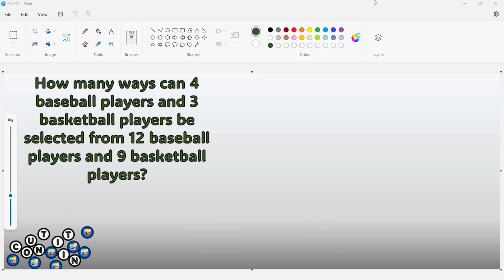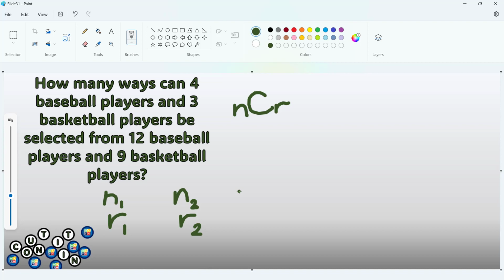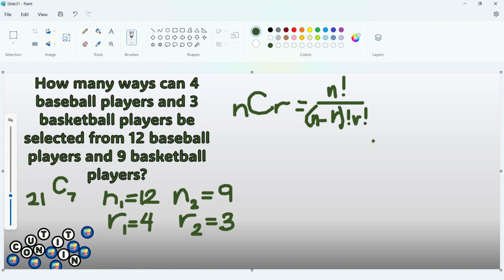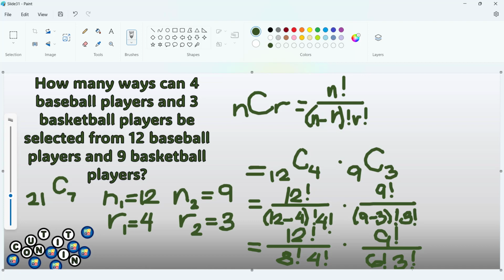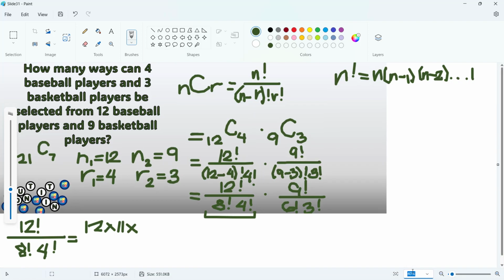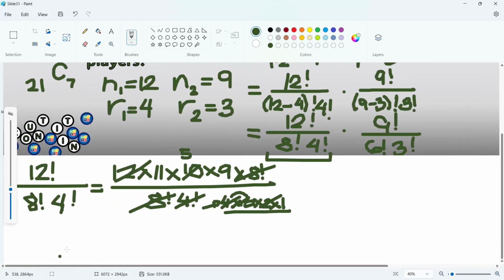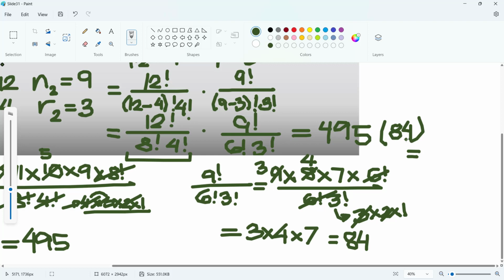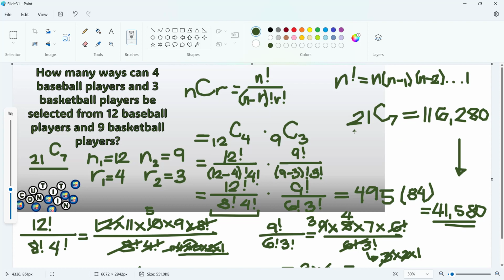Count It In: collections of baseball and basketball players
This video discusses procedures and explains concepts surrounding counting the number of collections of baseball and basketball players.

Credits to
1. MS PowerPoint for video production.
2. Camtasia 2019 for video editing.
3. Dance 80s Disco Sax Cool Rhythmic Party  Mirrorball by Burgundy made available by No Copyright Background Music YouTube Channel